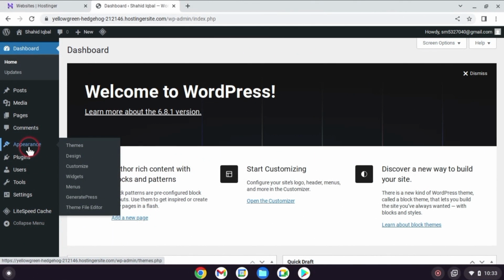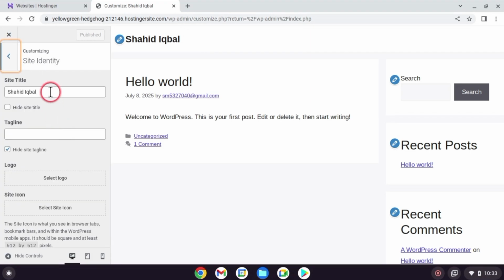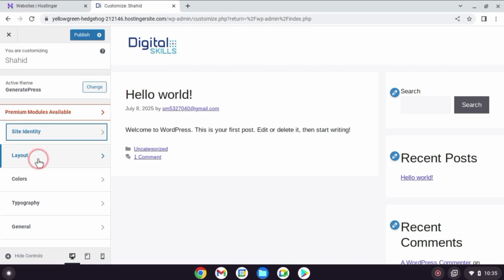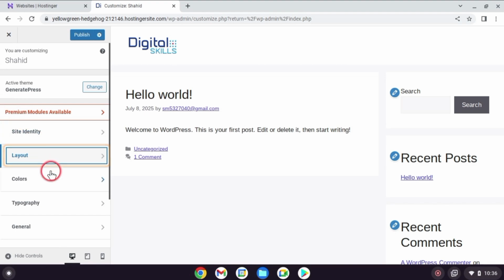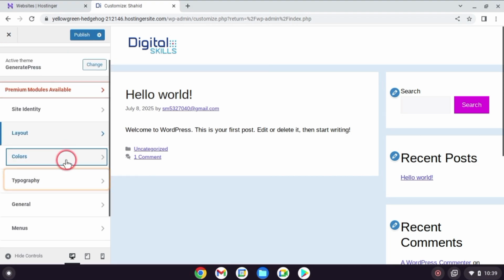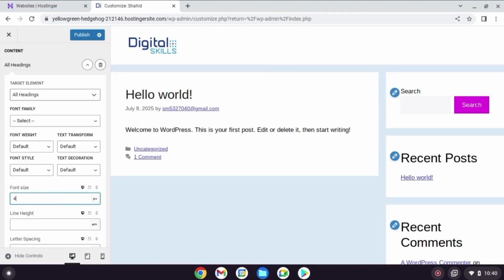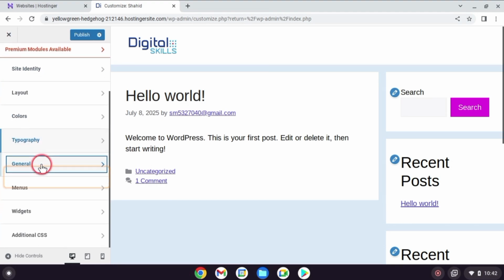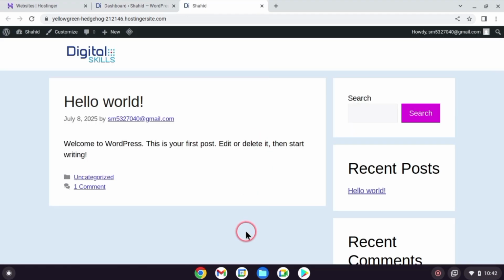‎🚀 GenratePress Theme Customization for Blog Website ✅🔥 WordPress Theme Customization 2025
🚀 Learn How to Customize GeneratePress Theme Customization for Your Blog or News Website!
‎In this step-by-step tutorial, I’ll show you exactly how to customize the GeneratePress theme for your WordPress blog, news site, or job website – all for free! Whether you're a beginner or just want to make your site look professional, this video will help you understand the layout, colors, fonts, logo, sidebar, and more using GeneratePress.
‎👉 What you’ll learn in this video:
‎Change fonts, colors, and typography
‎Make your blog or news website look professional
‎Mobile-friendly and fast customization tips
‎All settings explained in simple language
‎✅ Perfect for:
‎Bloggers
‎News website owners
‎Job portal creators
‎WordPress beginners
‎Anyone using the GeneratePress free theme
‎💬 Ask your questions in the comments – I reply to everyone!